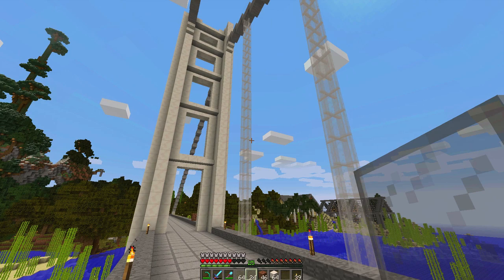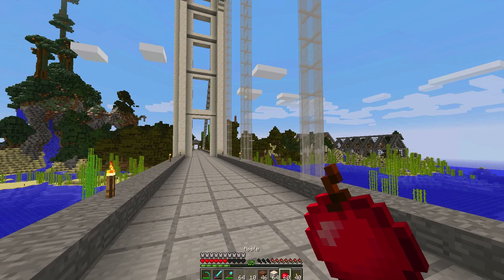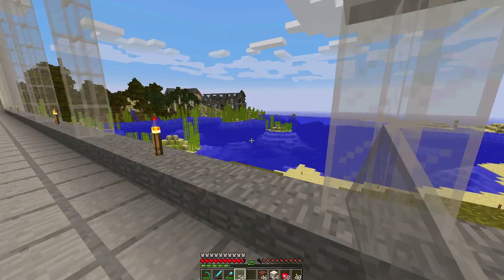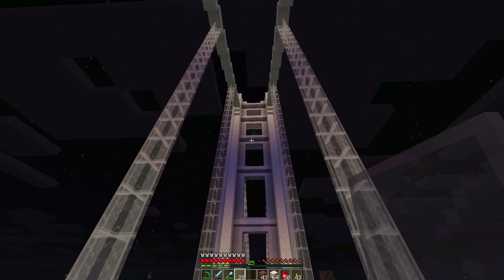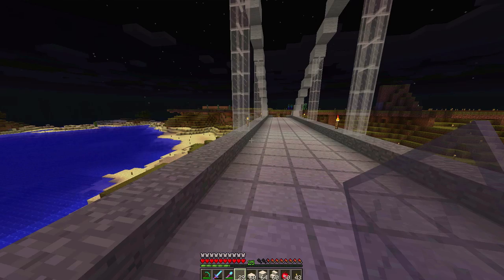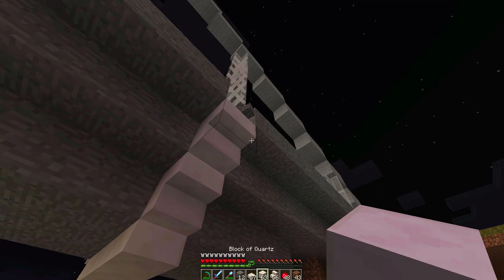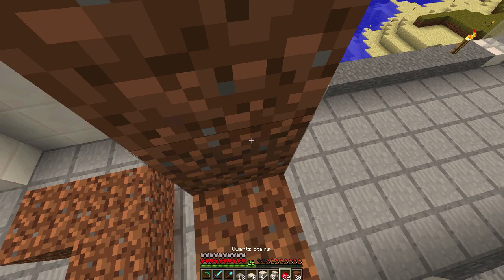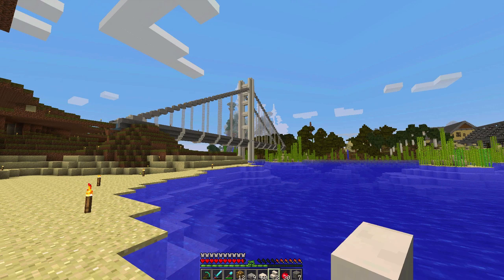Minecraft Tutorial: How To Build An Awesome Modern Suspension Bridge (Part 4)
Well hello there, GoodTimesWithScar here bringing you a Super Awesome Minecraft Episode.  In this new series of video tutorial guides we build an awesome modern suspension bridge. The design of the bridge was inspired by the new Oakland-San Francisco Bay Bridge.  The new bridge connects the Scarland house and the future roller coaster together. In this bonus video we make the vertical suspension cables out of new stained-glass blocks added in 1.7.  We will also add more detail and lighting to our structural tower with a super speed ice walkway.